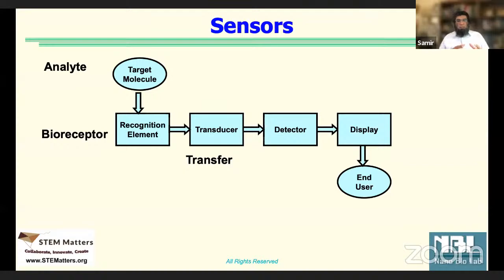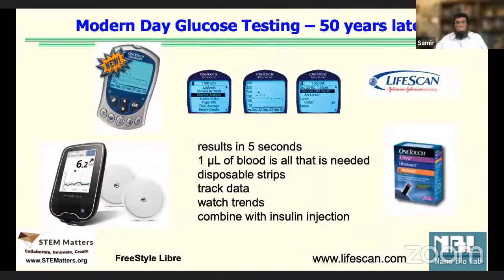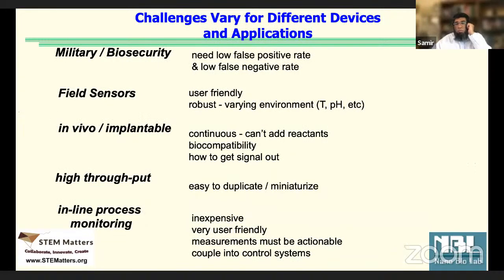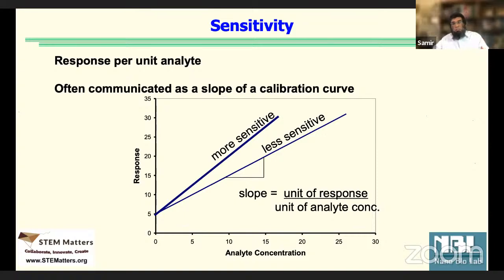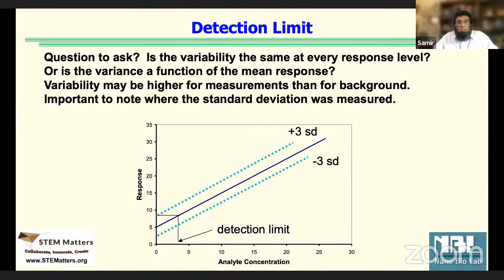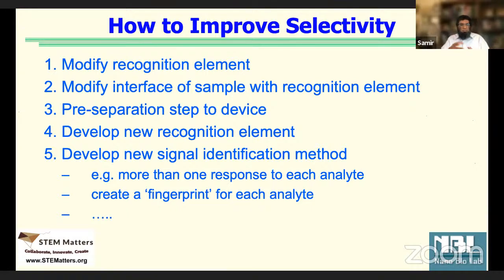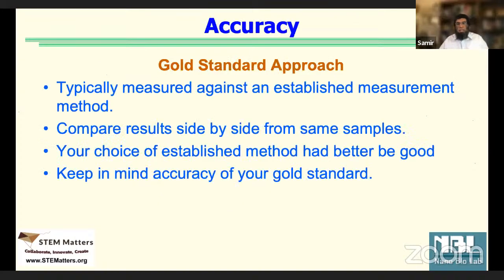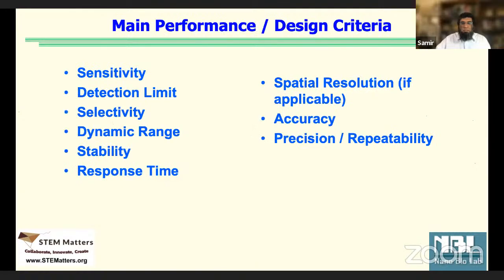STEMatters LUMS Bio-Nano Class 22 Mar 2021